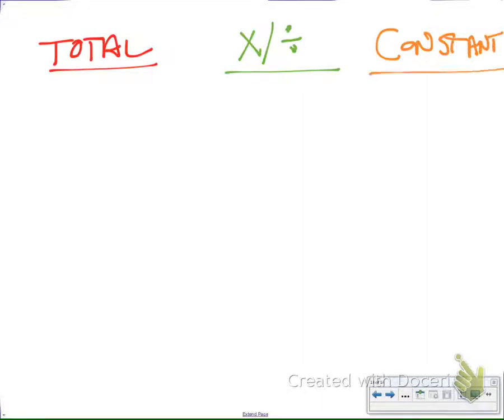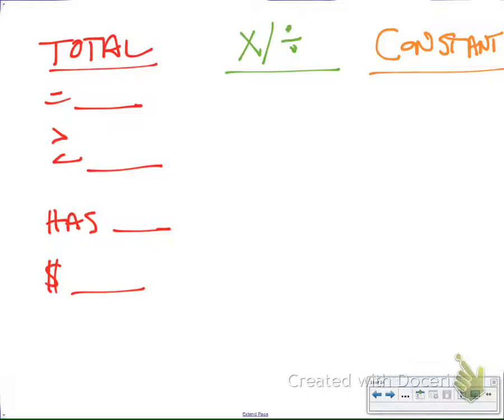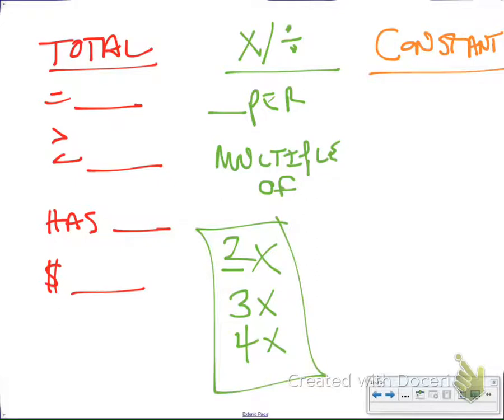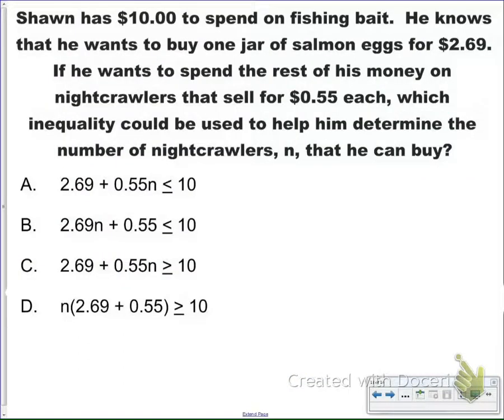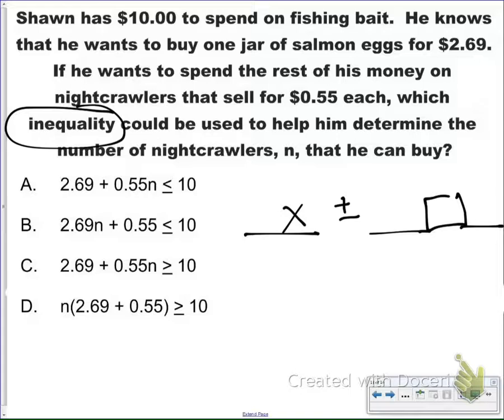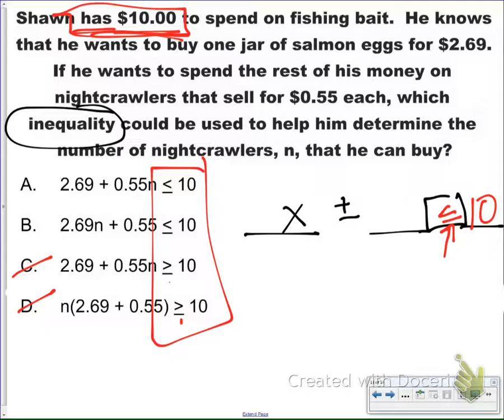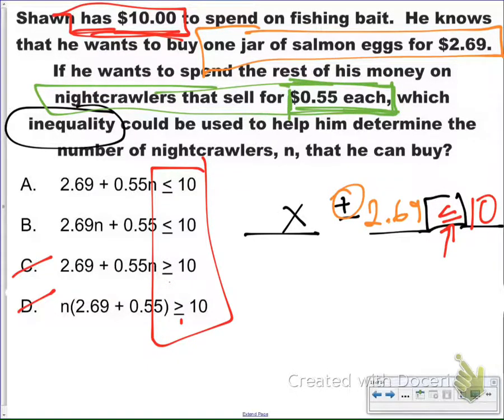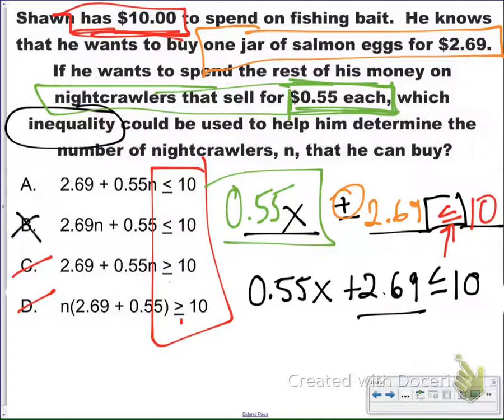Given a scenario write an Equation or Inequality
A video to guide you through building an Equation when you're given a scenario